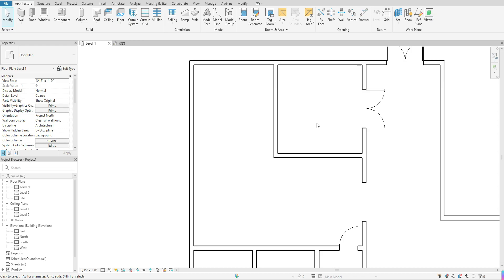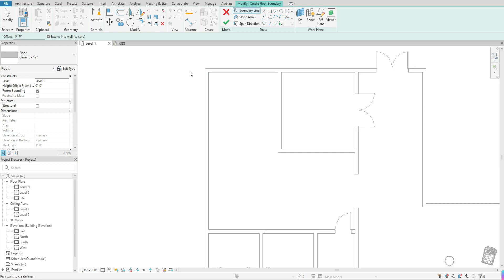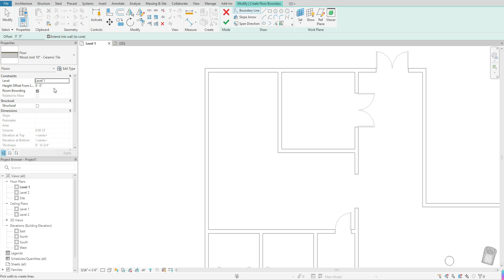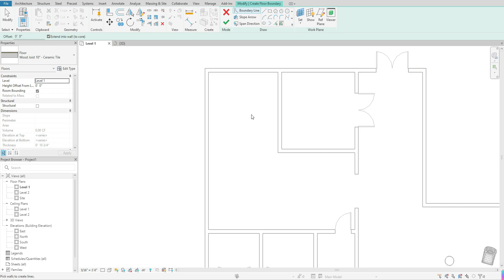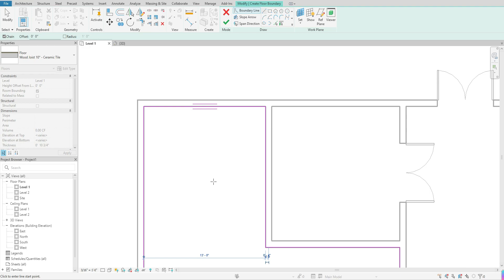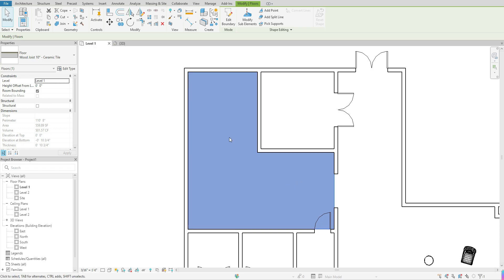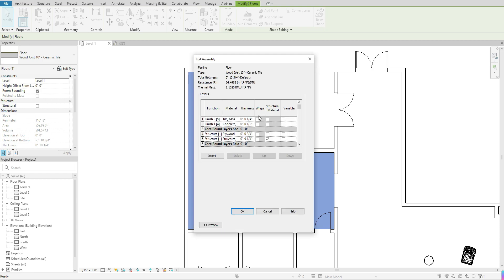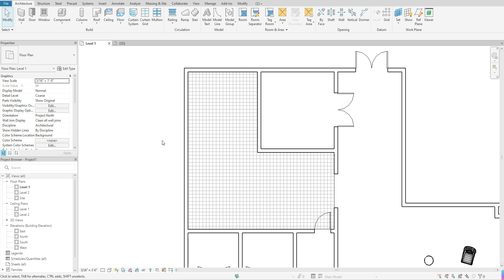Step-by-Step Tutorial: Creating Floors in Revit for Beginners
Step by step tutorial on adding floors to your model space in Revit. This tutorial will go through the steps to adding a floor to your model as well as adding a graphic pattern to your floor.